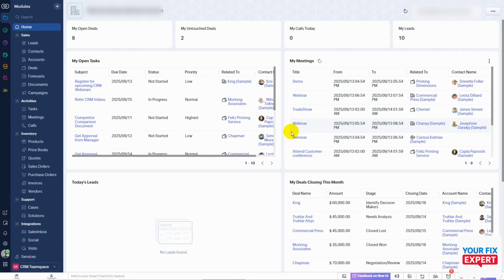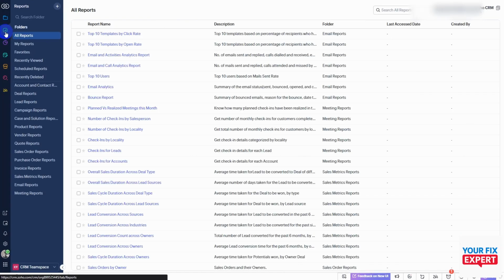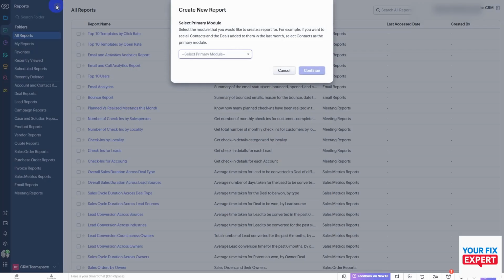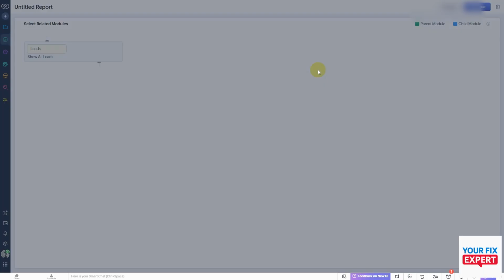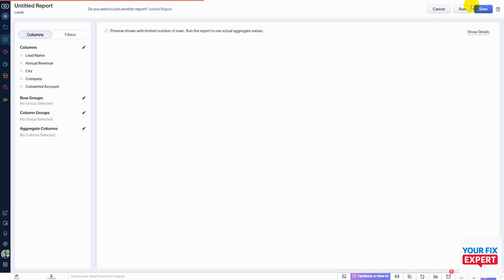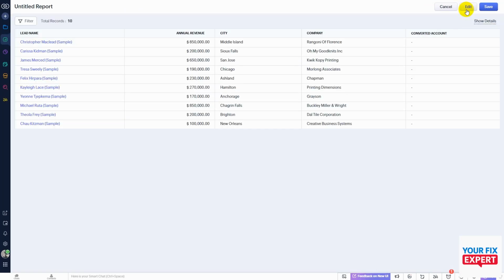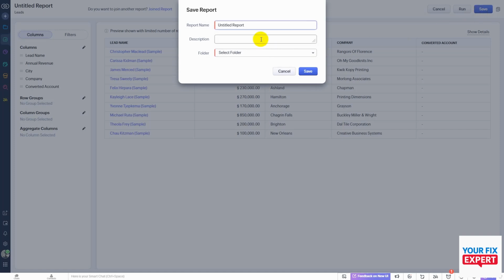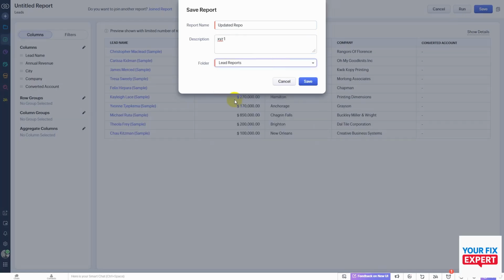How To Generate Reports In Zoho CRM | Create Reports In Zoho Crm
If you’ve been wondering how to generate reports in Zoho CRM, this video will guide you step by step. You’ll learn how to create reports in Zoho CRM, how to schedule reports in Zoho CRM, and even how to use custom reports in Zoho CRM to get the insights you need. We’ll also cover how to create charts in Zoho CRM and how to create dashboards in Zoho CRM so you can organize your data clearly. Whether you need quick results or more detailed reports, this walkthrough makes generating CRM reports in Zoho simple and easy. Your Fix Expert.